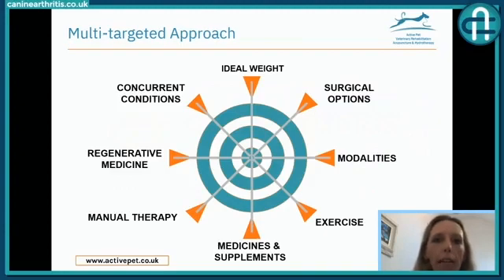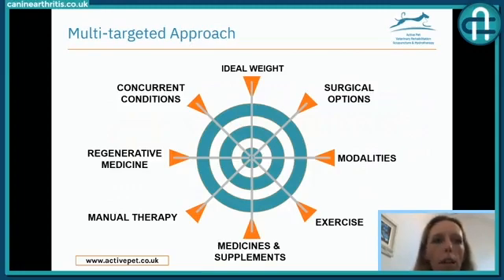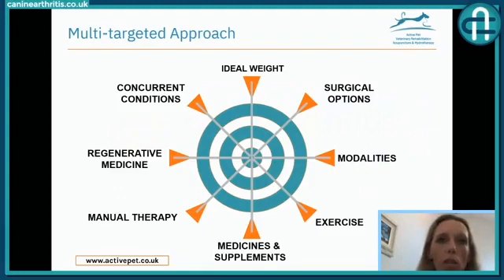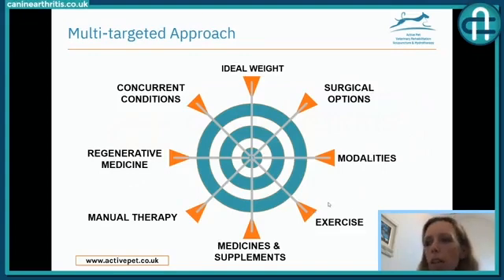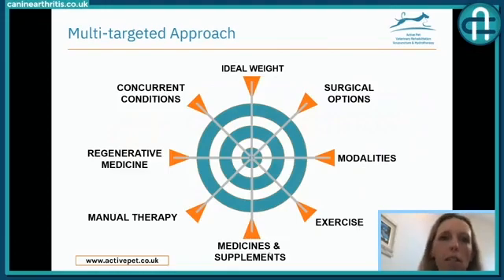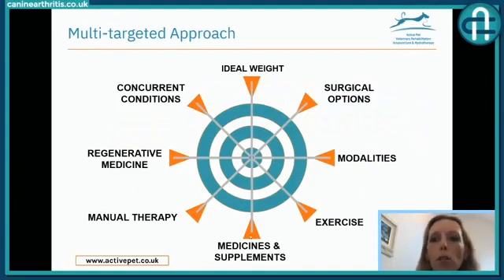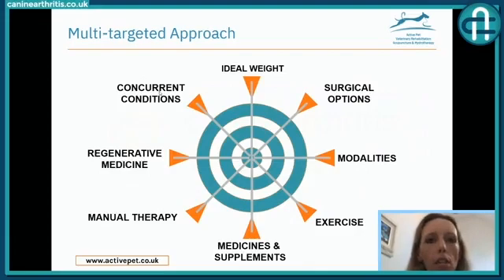CAM LIVE: A multimodal approach to treating arthritic patients with Philippa Mitchell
Not sure how to put together a multimodal treatment plan for your arthritic dog? Philippa Mitchell has the answers and explains to CAM’s Esme Howells the approach she takes at her pain and rehab centre. Philippa stresses that pain management must come first before complementary therapies such as physio and hydro can be started to rebuild strength and functionality. She then provides us with two case studies, detailing each dog’s individual plan and the results that have been seen. In one of the case studies, the dog’s owner also joins in to provide her perspective on the process and how she juggled multiple appointments and a home exercise plan with her busy life.

Philippa Mitchell is a qualified veterinary surgeon. After working in general practice for over ten years, Philippa came across many owners of older or injured dogs and cats who wanted to do more for their pets than most veterinary practices have the time, space and expertise to offer. Philippa ran rehabilitation and acupuncture clinics in addition to her normal duties when she worked in general practice but now works solely in the field of veterinary rehabilitation and pain management. She  obtained her General Practitioner Certificate in Western Veterinary Acupuncture and Chronic Pain Management in May 2014. This means that Philippa can offer a holistic approach to pain management and often combines the use of complementary therapies with more traditional treatments and medication. She runs Active Pet (activepet.co.uk), one of only a handful of veterinary clinics in the UK focusing solely on animal physiotherapy, pain management and hydrotherapy for dogs, cats, rabbits and other small animals.

Canine Arthritis Management (CAM) is a veterinary driven initiative, set up by vet Hannah Capon who was becoming overwhelmed with the number of dogs she was having to put to sleep having "gone off their legs". This was often seen by the owners as a sudden incident, when in truth that dog had probably been suffering in silence for a long time prior to that day. In fact, we believe that as many as 1 in 5 dogs in the UK, and 80% of dogs over the age of 8, will have some degree of osteoarthritis. Unlike humans, dogs are unable to express their pain in words. Chronic pain is no doubt something most people will understand and empathise with, but it can be difficult to tell when a dog is suffering in the same way. We want to challenge the preconceived notion that "just getting old" or "slowing down" should be accepted in our four footed companions. Ageing in itself is not a disease! Here at CAM we think that by changing owner, vet and public perception of arthritis, we can improve and extend the lives of dogs.